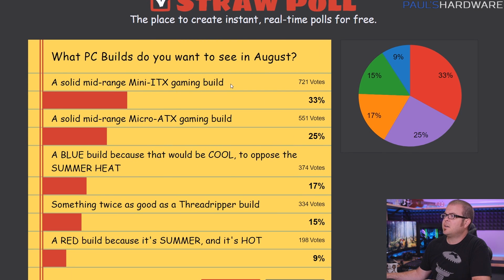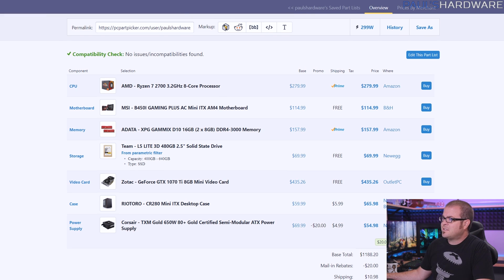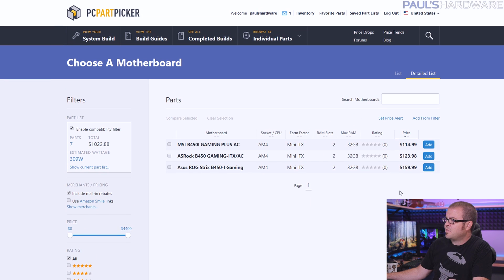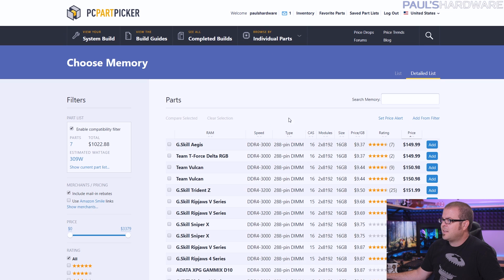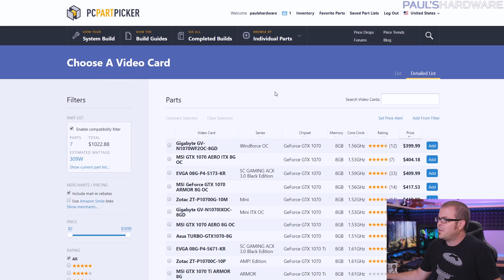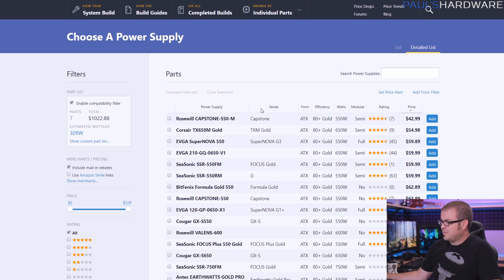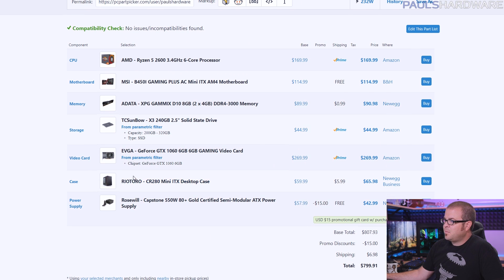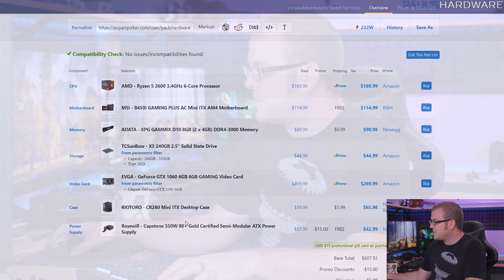MINI MONSTER ITX Gaming PCs at $800 and $1200! - August 2018 Builds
2:08 ► $1200 Mini-ITX Monster Gaming PC
8:56 ► $800 Mini-ITX Mid-Range Gaming PC

2:08 ► $1200 Mini-ITX Monster Gaming PC
AMD Ryzen 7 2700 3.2GHz 8-Core Processor
MSI B450I GAMING PLUS AC Mini ITX AM4 Motherboard
ADATA XPG GAMMIX D10 16GB (2x8GB) DDR4-3000 Memory
Team L5 LITE 3D 480GB 2.5" Solid State Drive
Zotac GeForce GTX 1070 Ti 8GB Mini Video Card
RIOTORO CR280 Mini ITX Desktop Case
Corsair TXM Gold 650W 80+ Gold Semi-Modular ATX PSU

8:56 ► $800 Mini-ITX Mid-Range Gaming PC
AMD Ryzen 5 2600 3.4GHz 6-Core Processor
ADATA XPG GAMMIX D10 8GB (2 x 4GB) DDR4-3000 Memory
Mushkin SOURCE 250GB 2.5" Solid State Drive
EVGA GeForce GTX 1060 6GB 6GB GAMING Video Card
Rosewill Capstone 550W 80+ Gold Semi-Modular ATX PSU

:::Send Me Stuff:::
Paul's Hardware